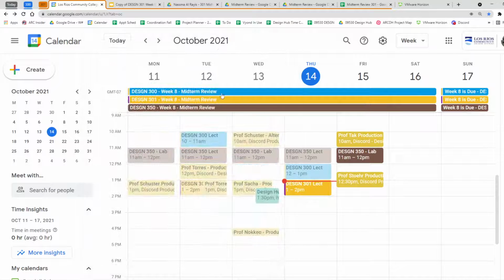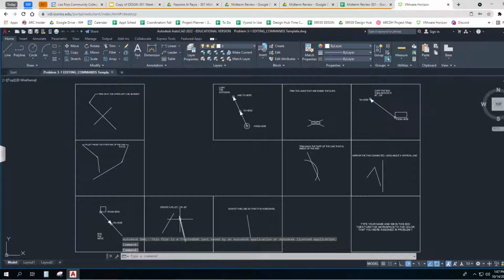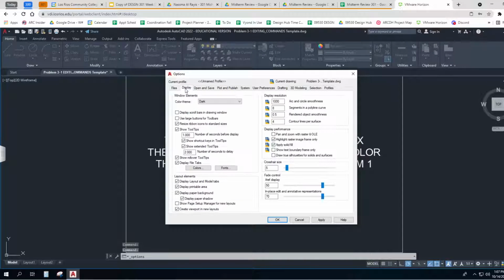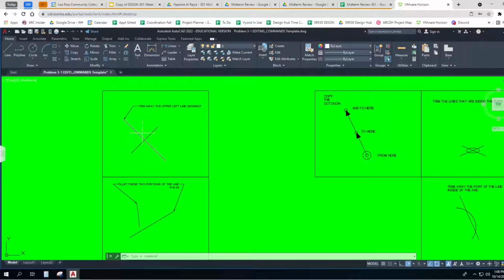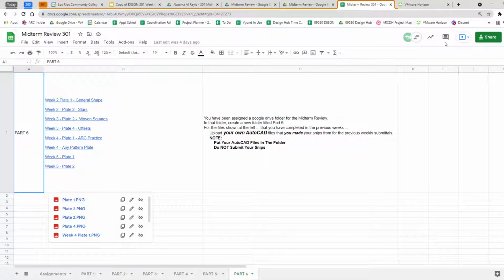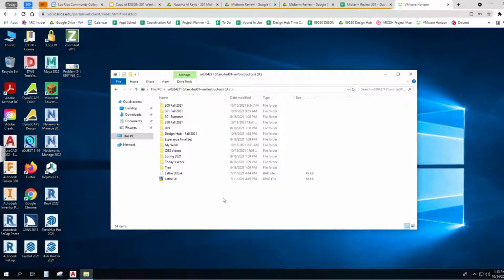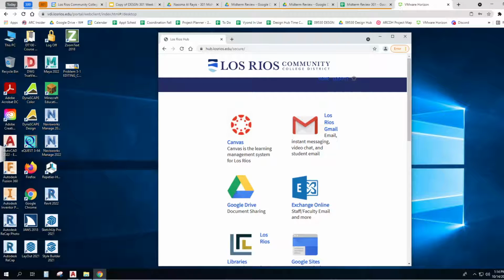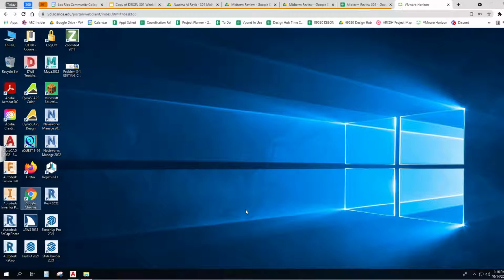301 Lect 10 14 21